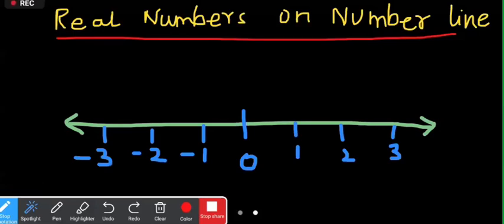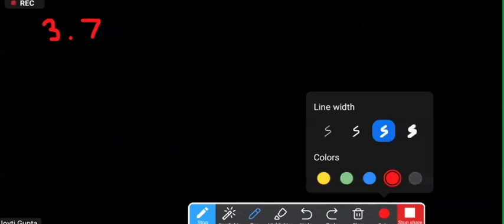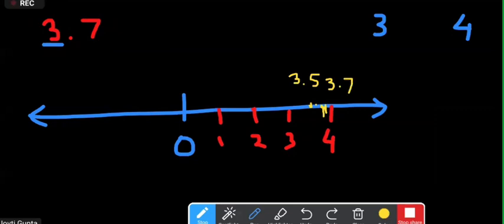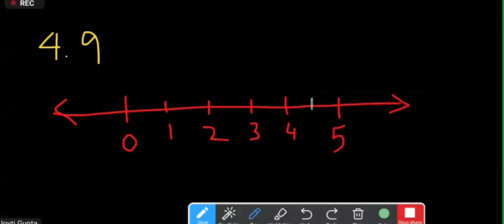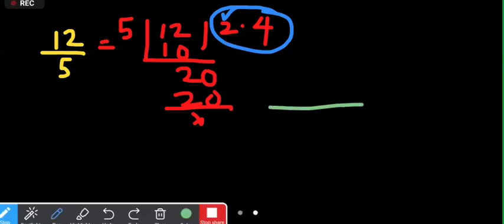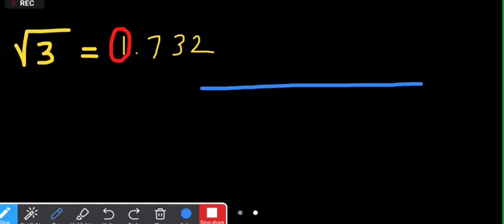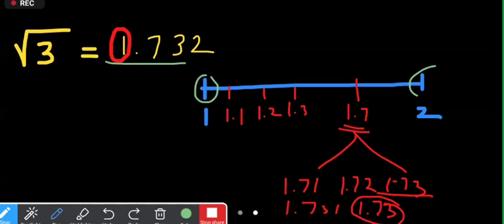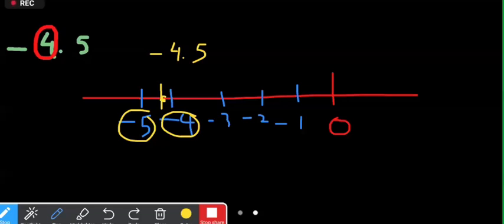Real Numbers: Plotting Real Numbers on a Number Line (part-3)